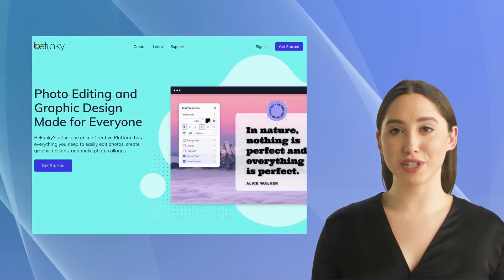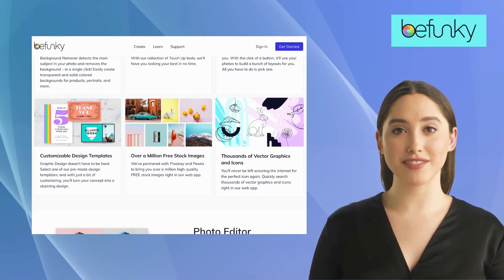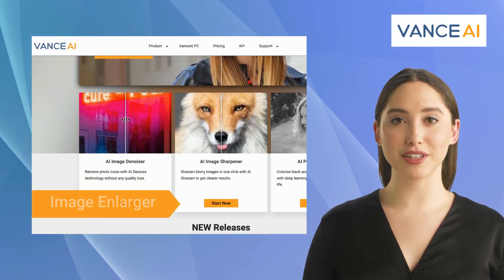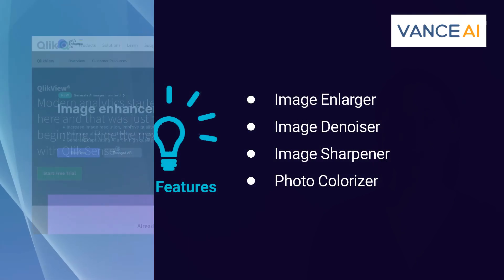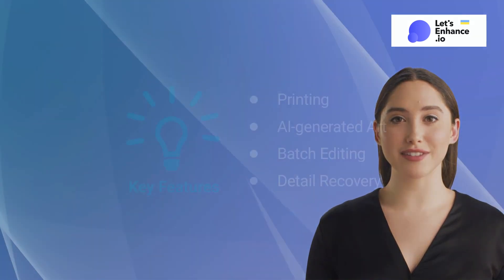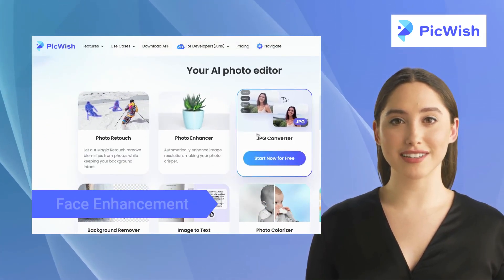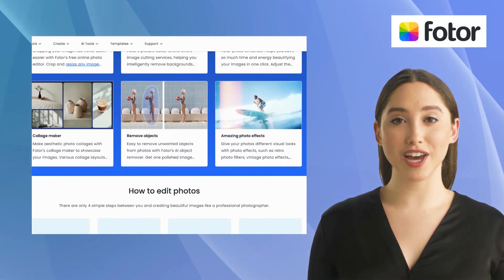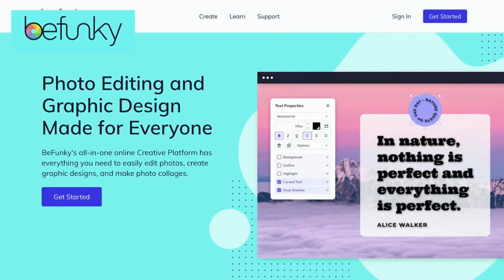Evoto Alternatives & Competitors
Top 5 Evoto Alternatives & Competitors
In this video,we will cover:-
1.What is Evoto?
2.Pros and Cons
3.Evoto Alternatives
4.Alternatives Recommends

About Evoto:-
Evoto comes with unique features to give you complete control over image editing. Use the cutting-edge tools to make precise adjustments to different elements of your photo.

Timecodes
0:00- Intro
0:17-Top 5 Evoto Alternatives
0:24-Befunky
0:47-Vance Ai
1:22-Lets Enhance.io
1:46-Picwish
2:09-Fotor
2:30-Comaprison with Evoto
2:57-Outro